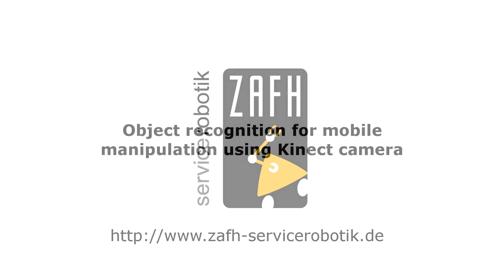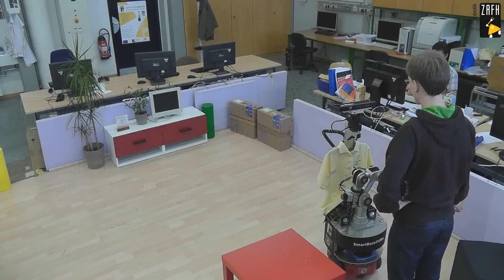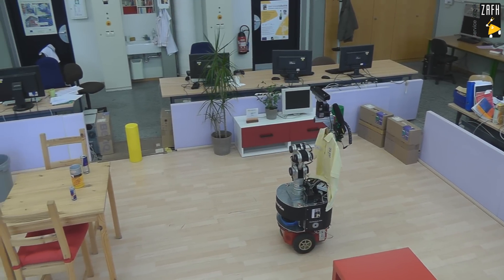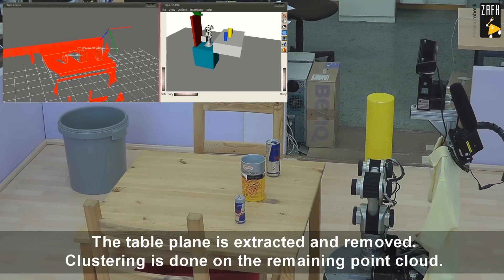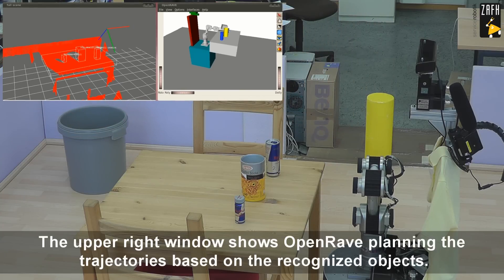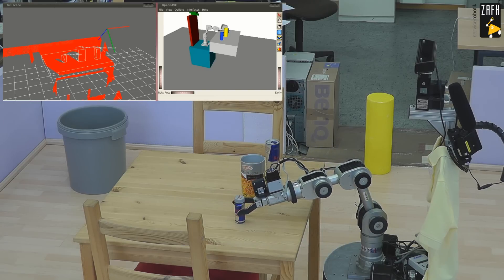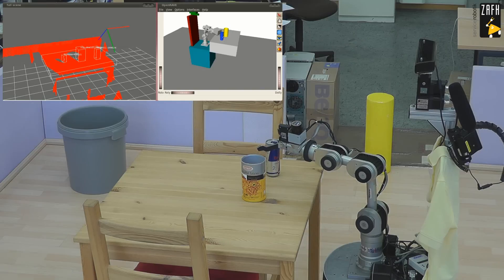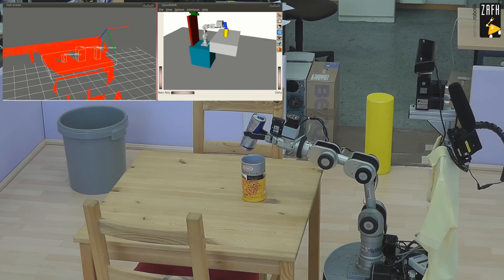Object recognition for mobile manipulation using Kinect camera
This video shows an excerpt of the scenario "Kate cleans up the table" with a new object recognition using a Kinect. In comparison to our previous video this video shows the object recognition using the Kinect rather than a 3D laser scan.
Only the Kinect and the SmartSoft component for object recognition were replaced. The component is 100% compatible due to its stable component hull.